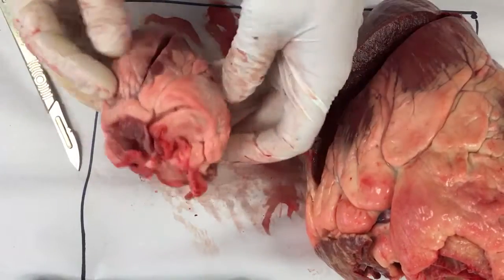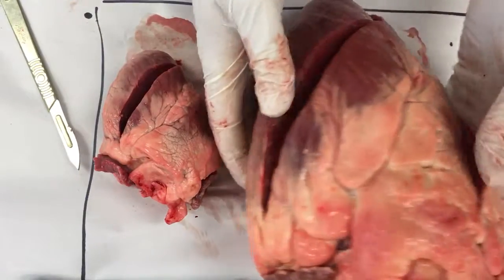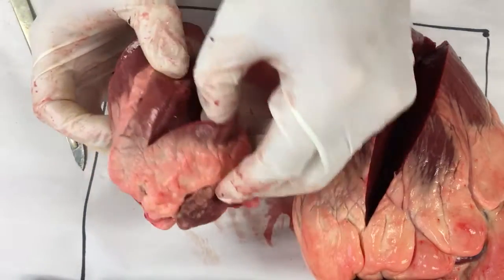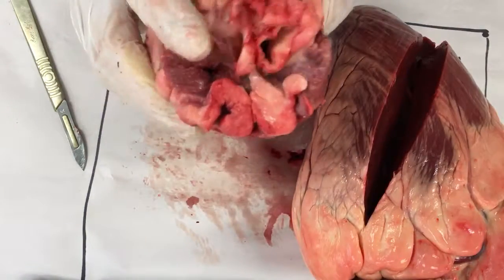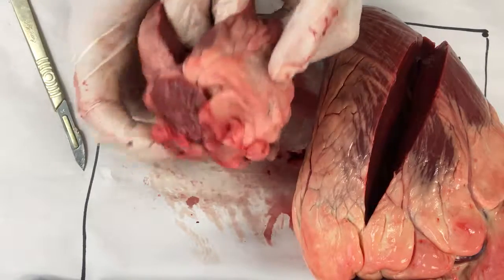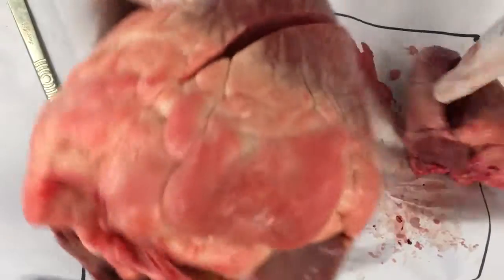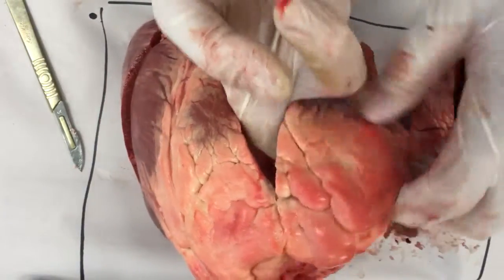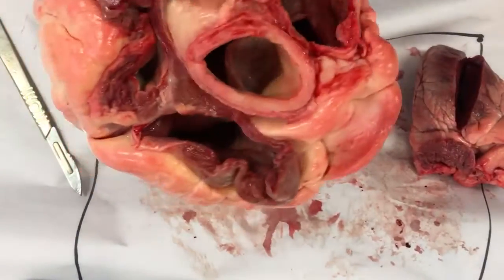Animal Heart Comparison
This is a comparison between a lamb heart and a cow heart.